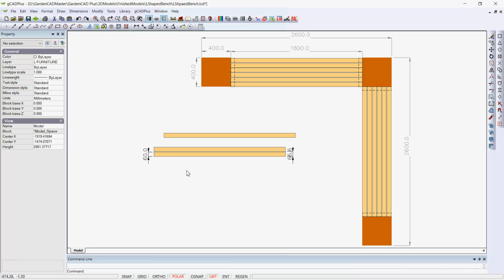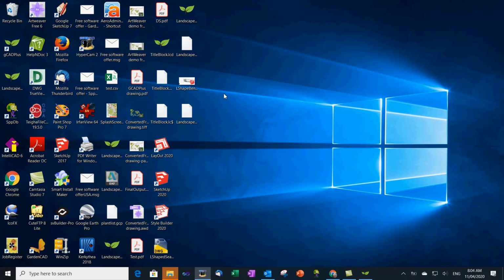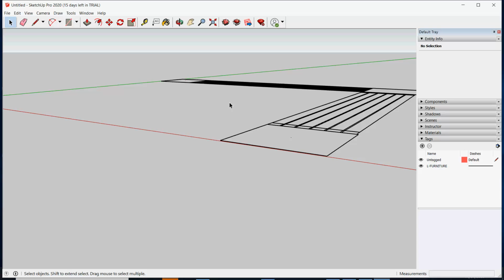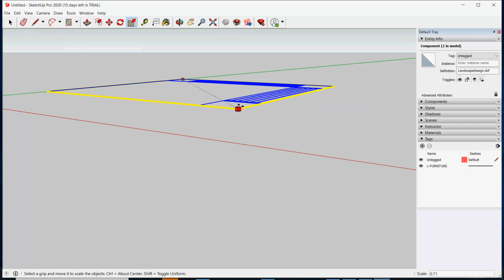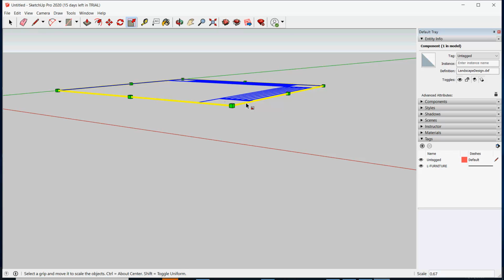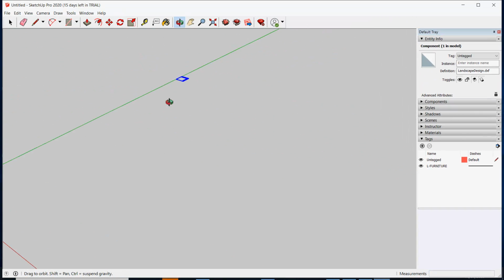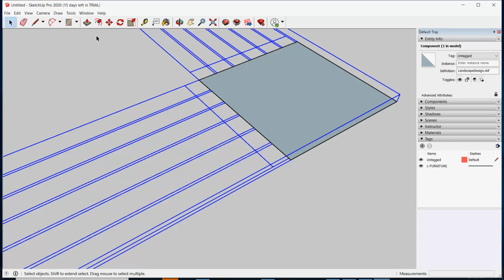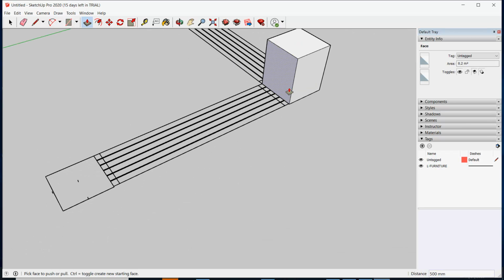Overcoming a DXF transfer problem in SketchUp 2020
Transferring information from gCADPlus to SketchUp Pro can be achieved by the use of the File - DXFout combination. We showed previously that the resulting model in SketchUp is not necessarily scaled correctly even though care was taken to select the appropriate template. Here we show how to use the scale option to re-adjust the model to the correct size. The scale operation did introduce some strange 3D elements. We conclude that if your client does require a 3D view of your proposed design, it is better to use the free version of SketchUp, and model on top of an image file as shown in this movie.